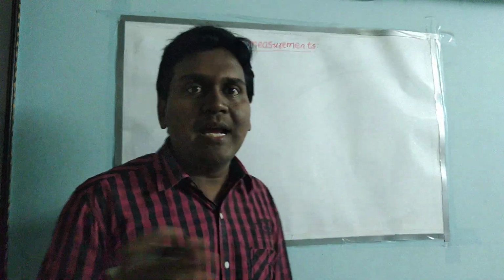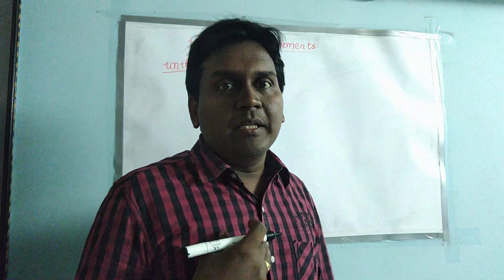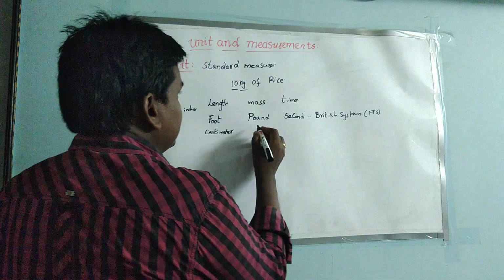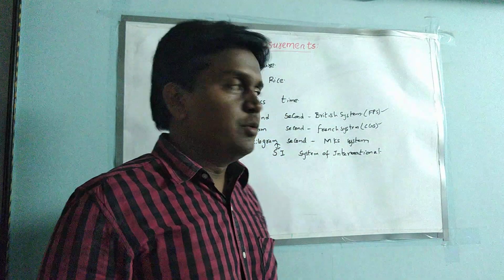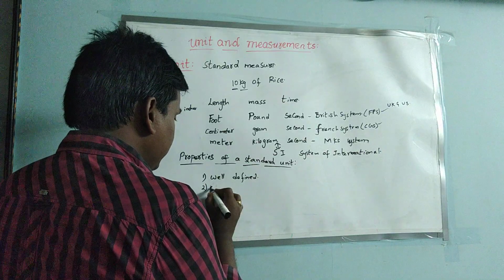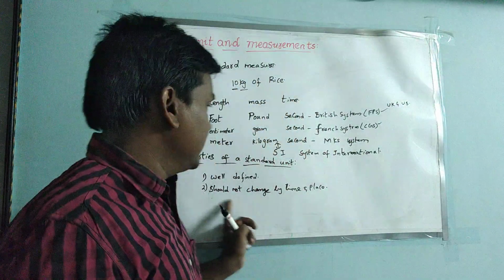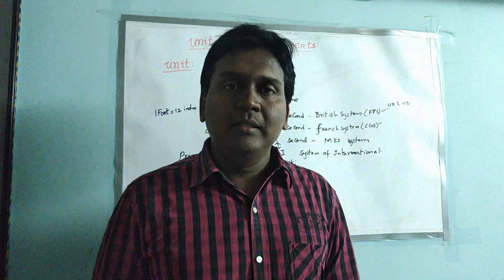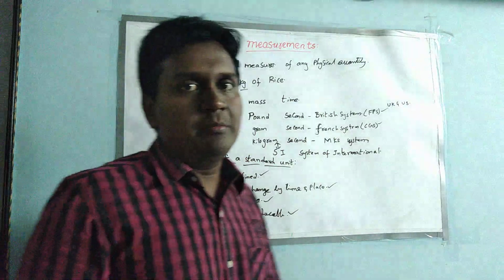unit Unit properties of a standard unit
Unit and measurements properties of standard